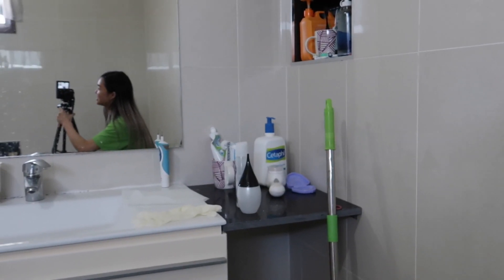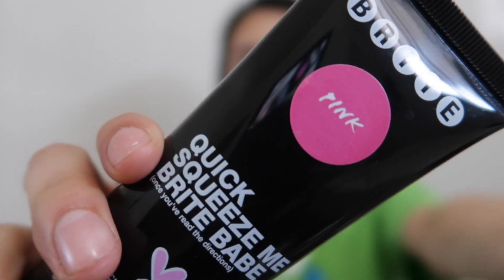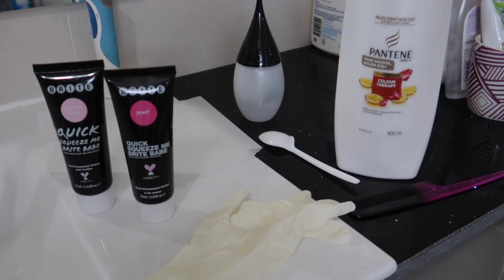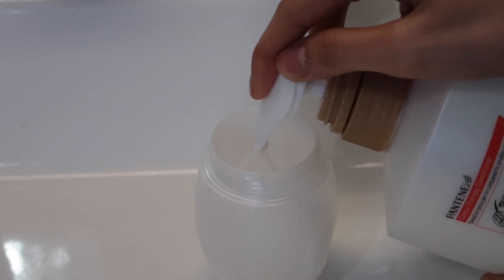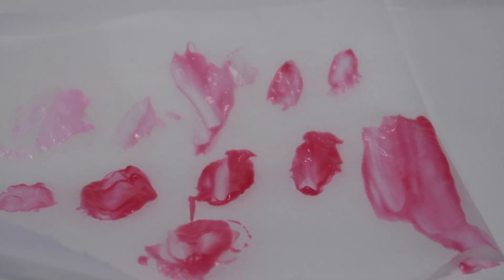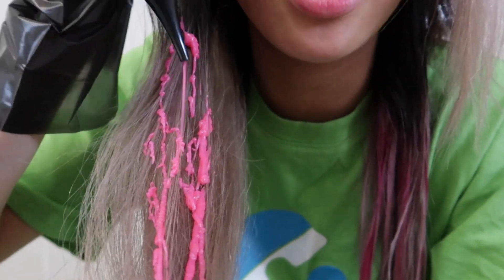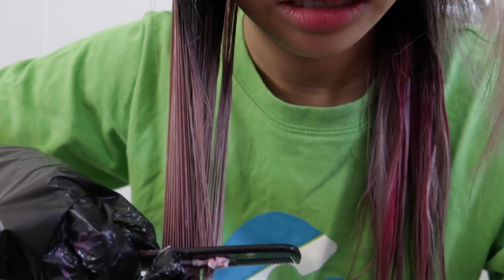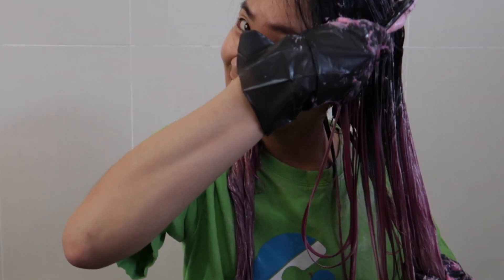I try Dyeing my hair PINK! First time :)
The final colour is TOTALLY not what I expected by I love it anyways!

FYI: I washed it a week after and a lot of the colour faded and turned into rose pink colour so it is not as dark as it was!